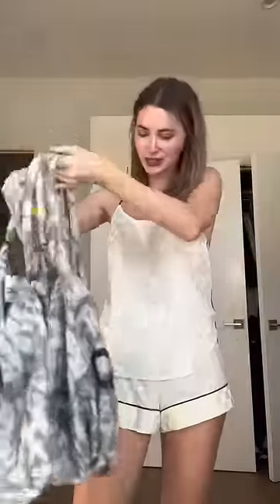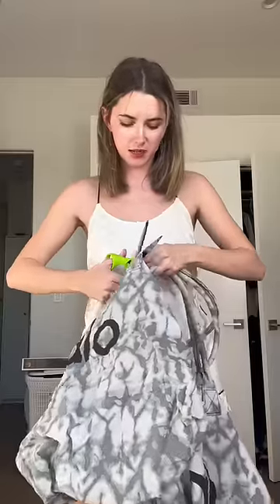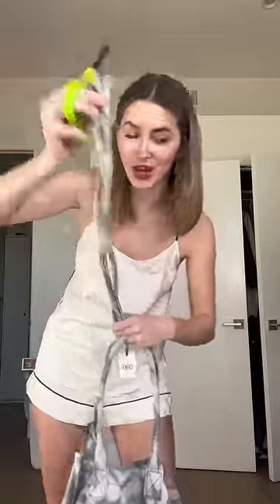I LOVE it safari Barbie has entered the chat